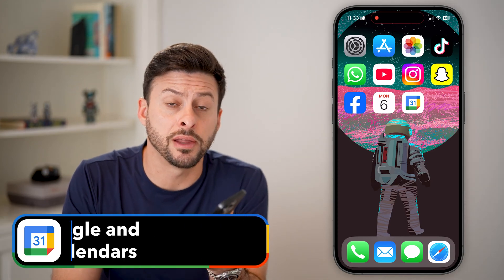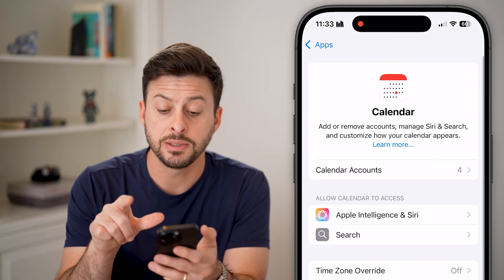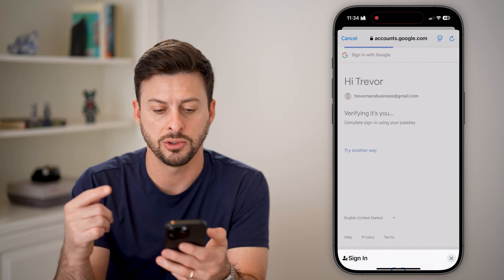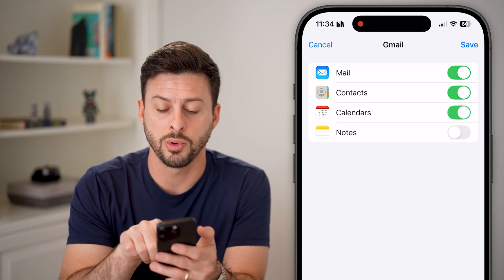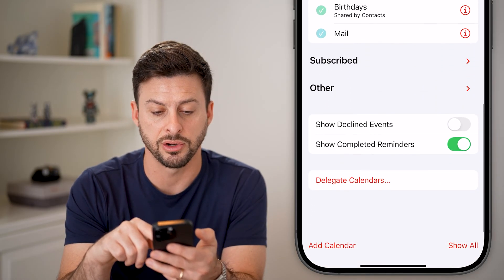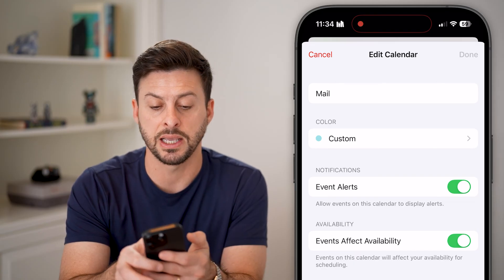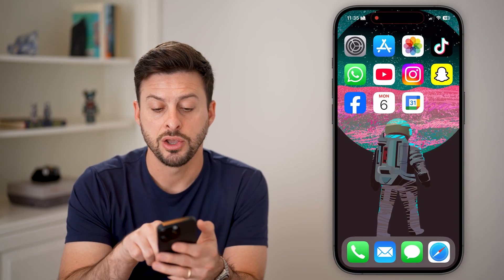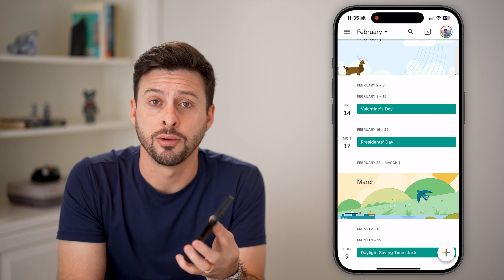How To Sync Google Calendar With Apple Calendar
Let's sync both your Google and Apple calendar together so it has the same events on your iPhone.